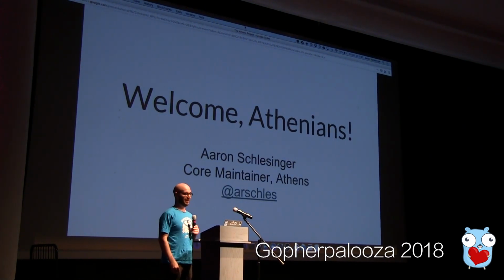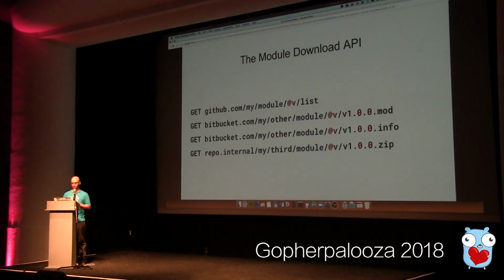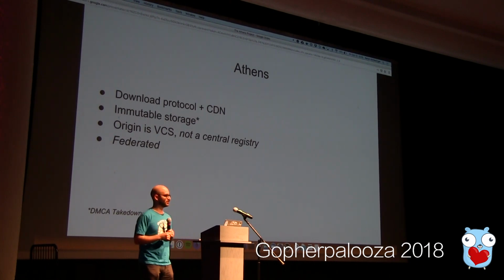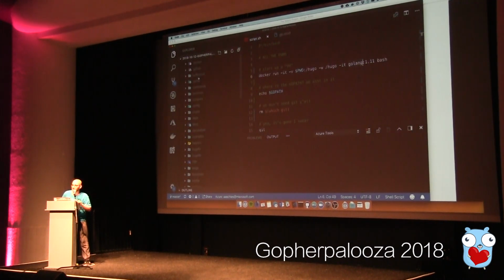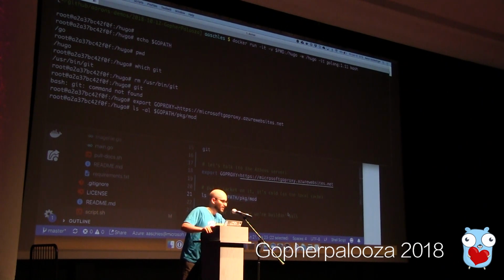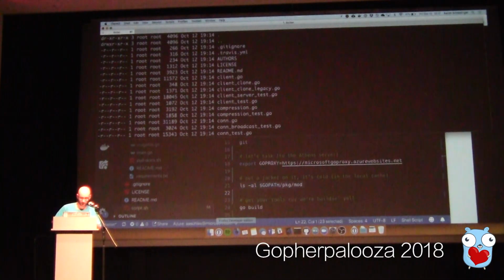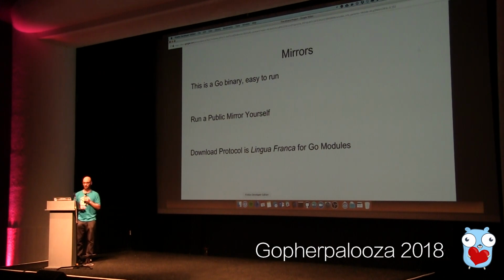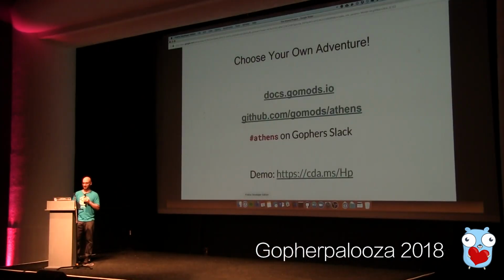Gopherpalooza 2018 - Aaron Schlesinger: Bring Sanity to your Dependencies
Bring Sanity to your Dependencies with Go Modules and Proxy Servers by Aaron Schlesinger

Go 1.11 introduces Go modules - the new dependency management system for Go. It’s a massive step forward for the community because we can build proxy servers to host packages, instead of relying on Github. The Athens Project is a proxy server for Go modules and the “NPM for Go.”

Aaron Schlesinger is a developer advocate at Microsoft Azure and a core maintainer of the Athens Project. Before Athens, he was a core maintainer and chair of the Kubernetes SIG-Service-Catalog and a contributor to various other projects in the Kubernetes community.

What is a Gopherpalooza?

The "I left my heart in San Francisco" gophers were created by Egon Elbre Thanks Egon!